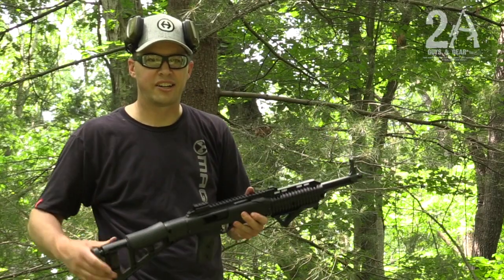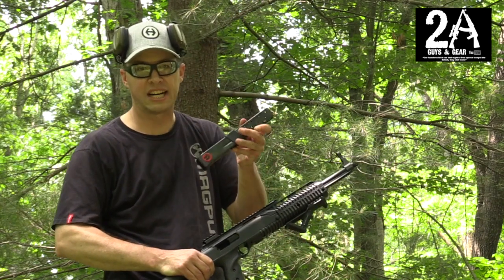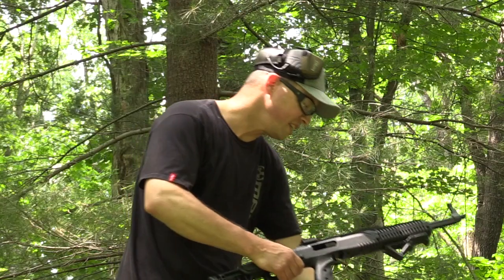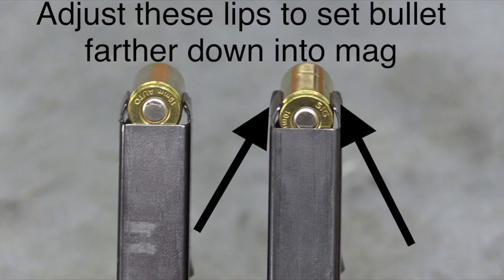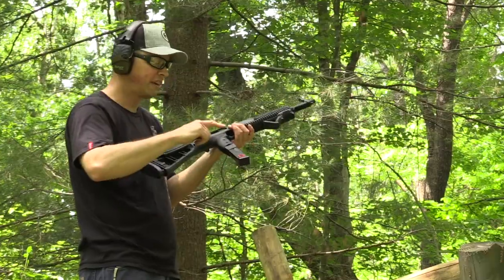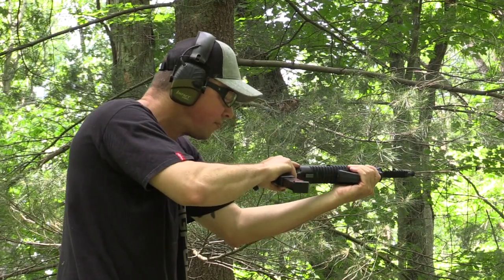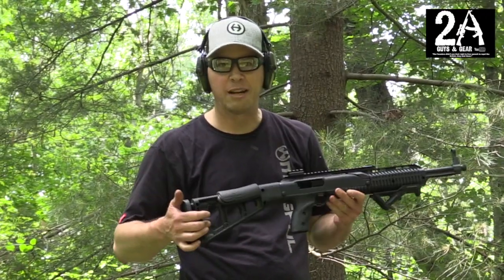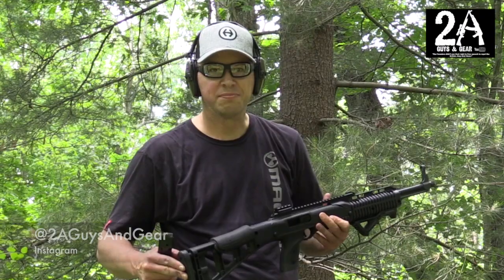10mm Hi Point Carbine using 20 round, 45 ACP Redball magazines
We show you how to use 20 round, 45acp Redball mags in your 10mm Hi Point Carbine.  This is a quick DIY mod that will keep your rifle shooting longer before having to reload.

Contributors:
Sean Sample
Brian

Video Editing & Camera:
Sean Sample
Brian

2AGuysAndGear.com
Category
Education
License